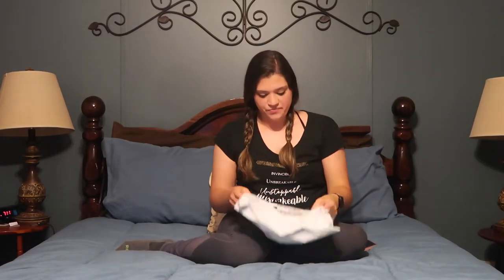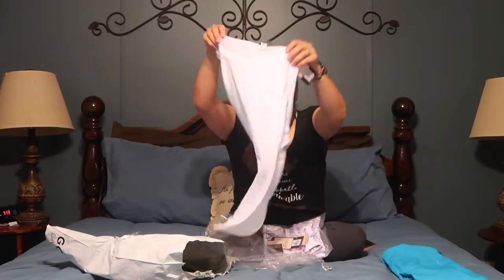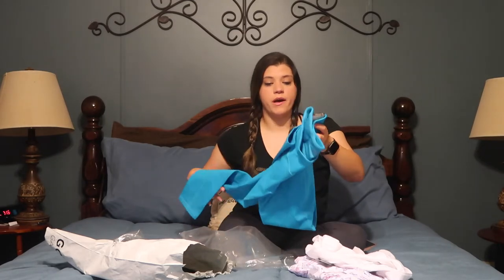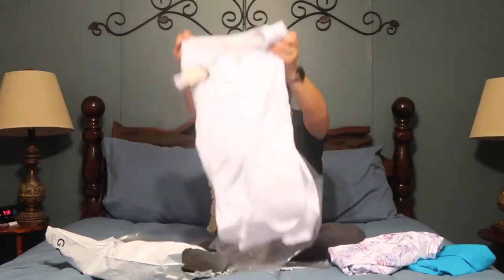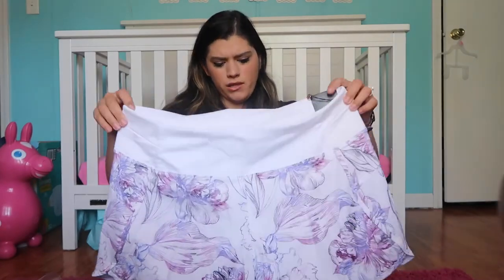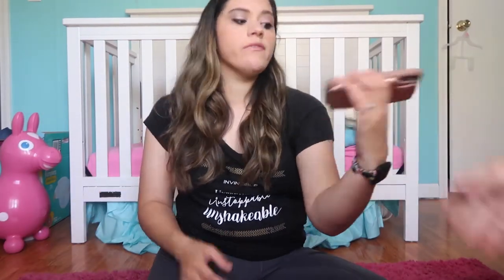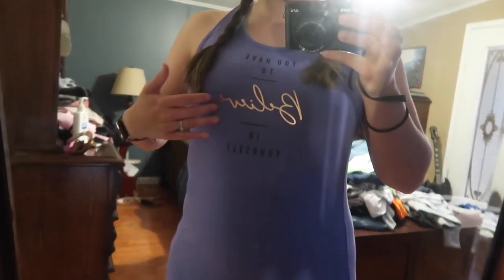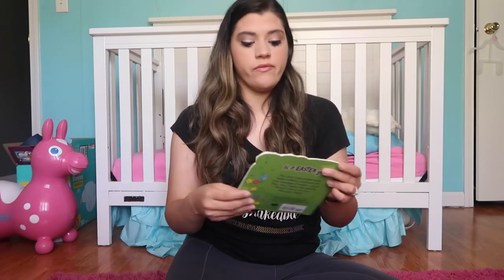UNBOXING: Calia by Carrie Underwood + Try On Haul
Just wanted to share some of my new Calia by Carrie Underwood items I got for Mother's Day! If you have any requests for future videos, leave them in the comments below. Thanks for all your support! 💗